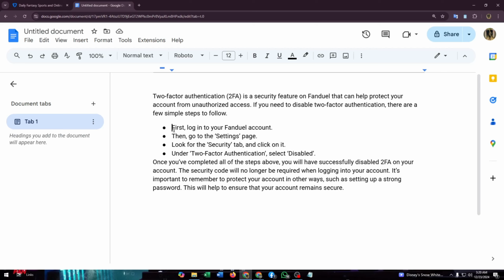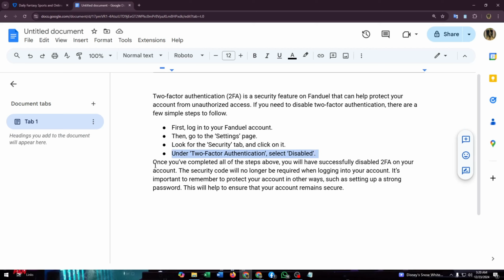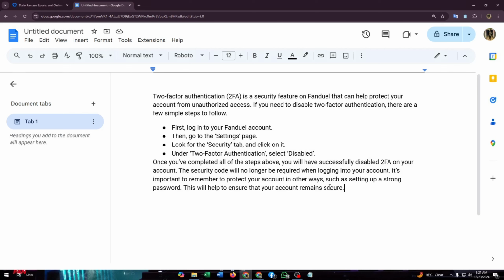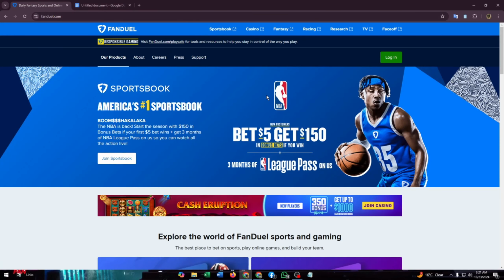How To Turn Off Two Factor Authentication Fanduel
In this video I show you how to turn off two-factor authentication on Fanduel. If you want to learn how to disable 2FA on Fanduel then this is the tutorial for you.